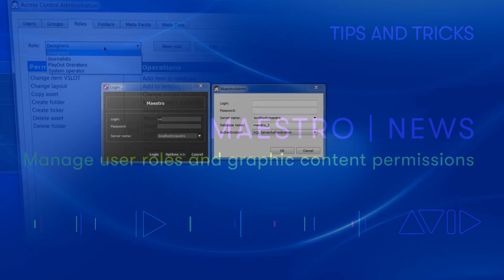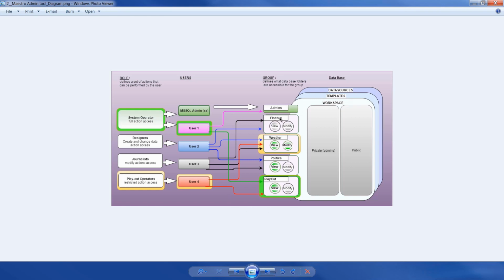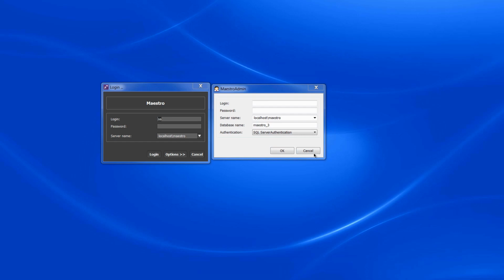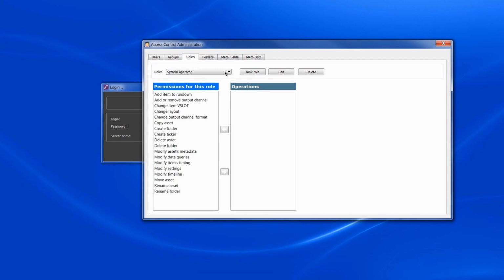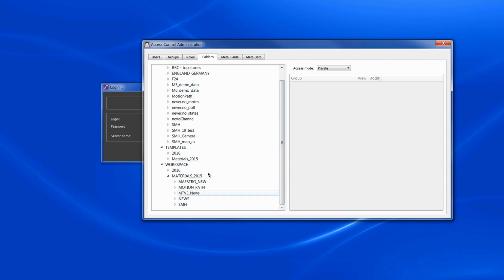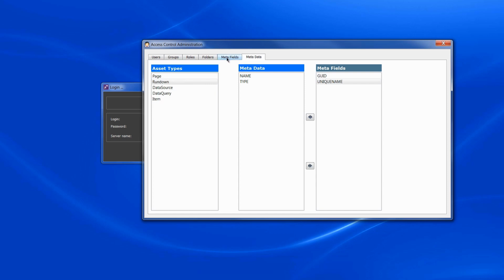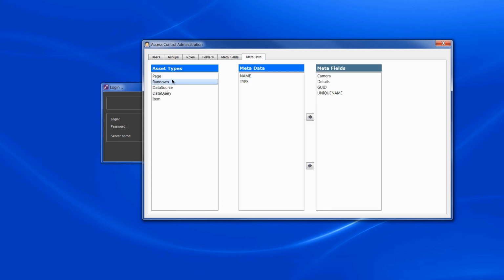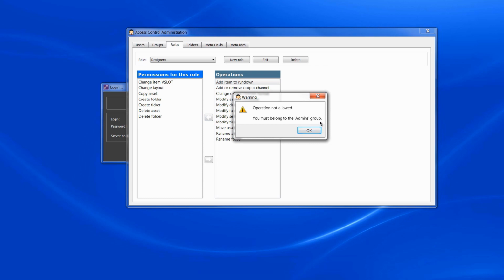Maestro | News Permissions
Manage user roles and graphic content permissions with Maestro | News